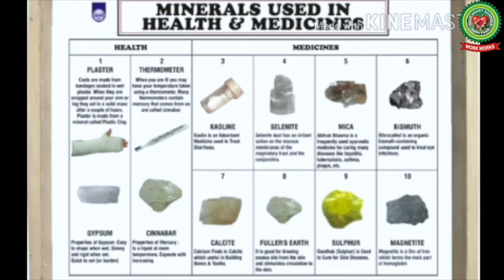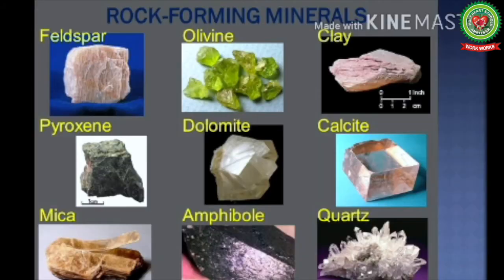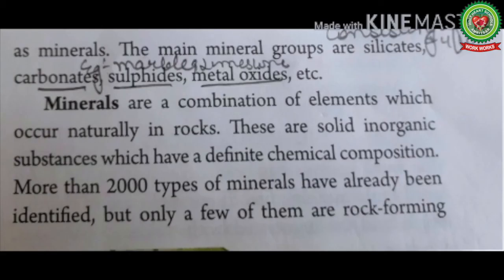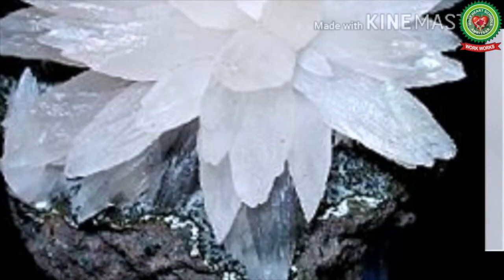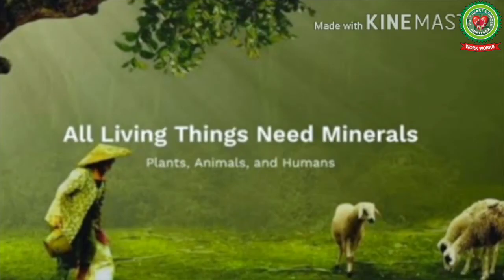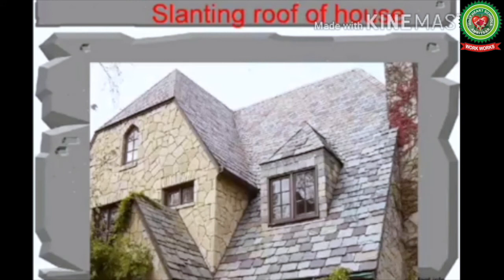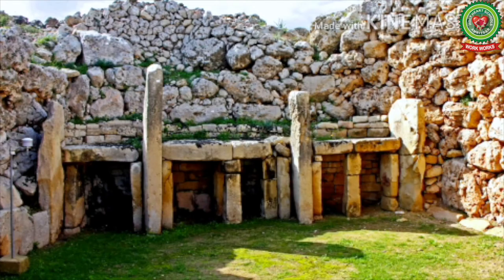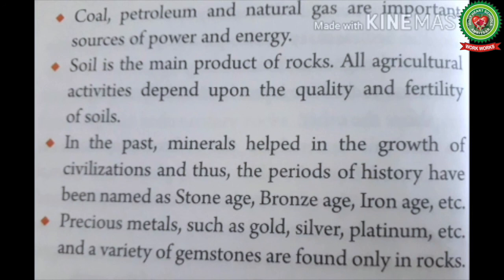Introduction Rocks&Minerals|Class 9|Geography|Holy Heart Schools|July 22